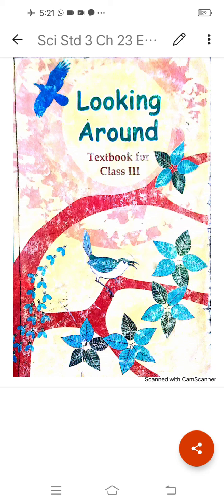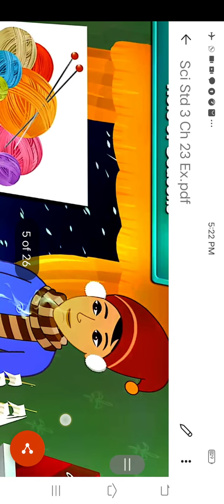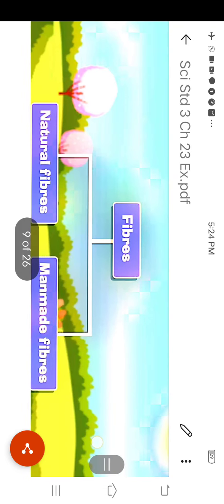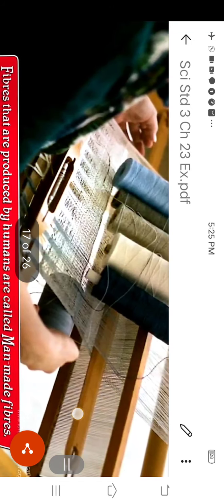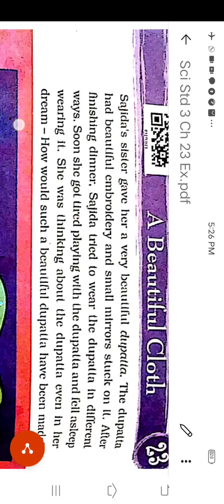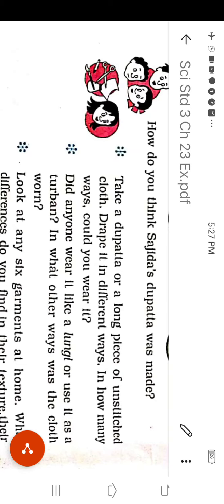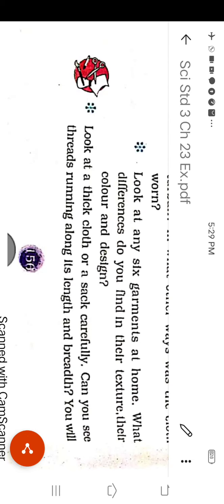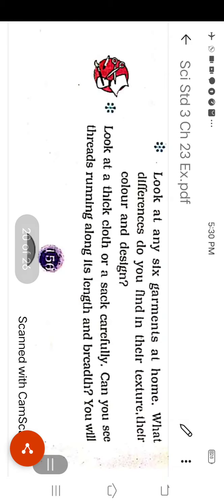Sci Std 3 Ch 23 Exp part 1